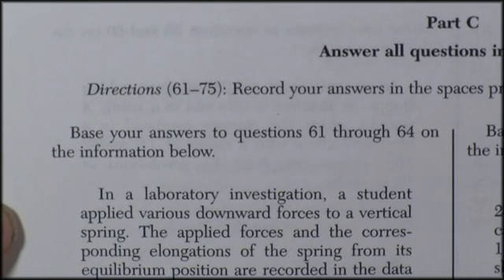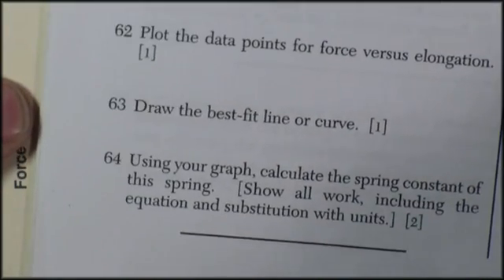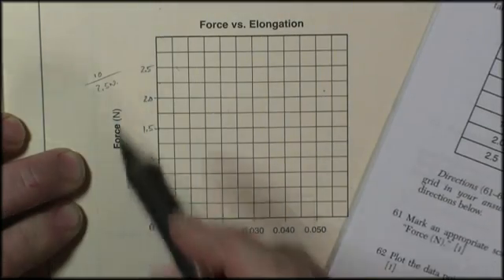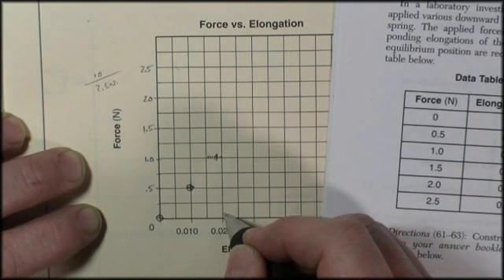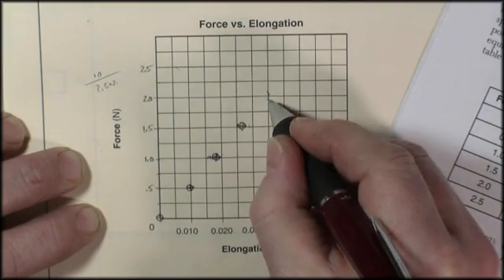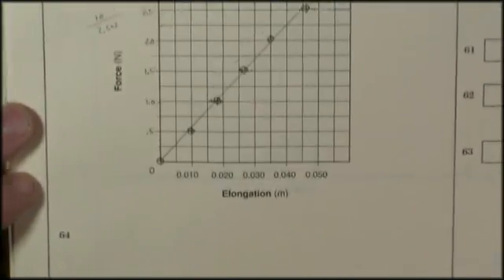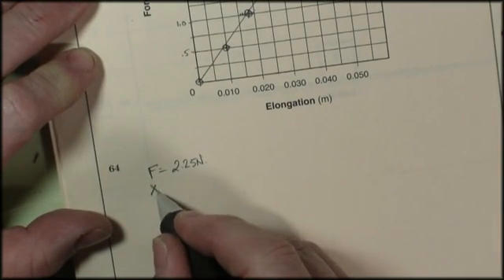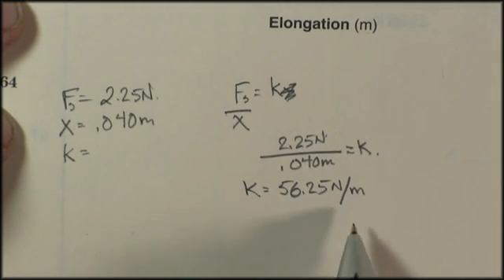NYS Regents Physics June 2010 page 14a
Page 14 problems #61-#64